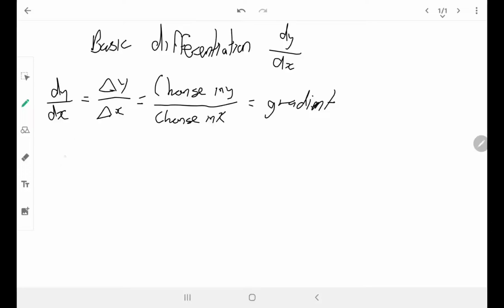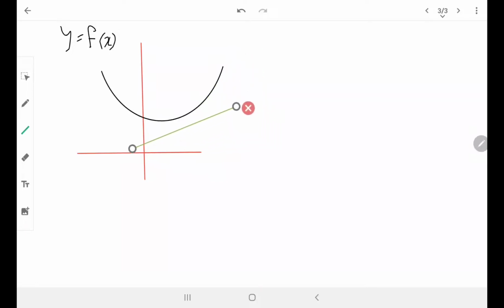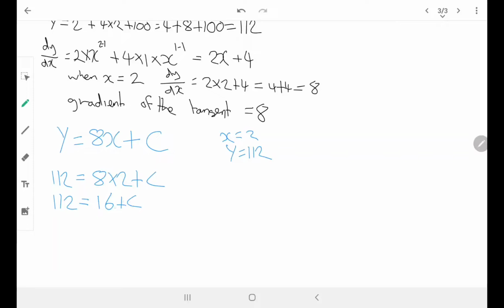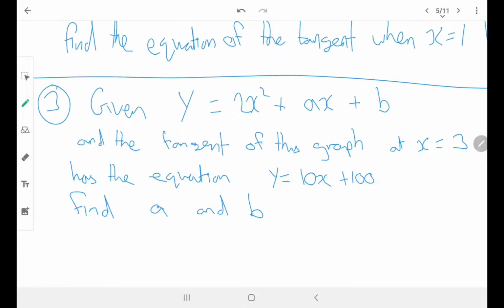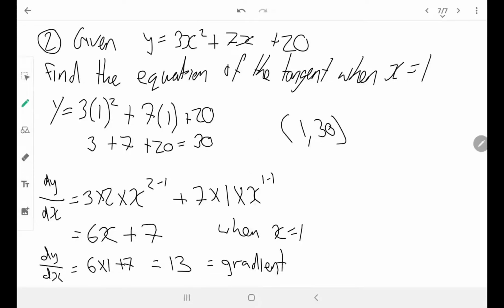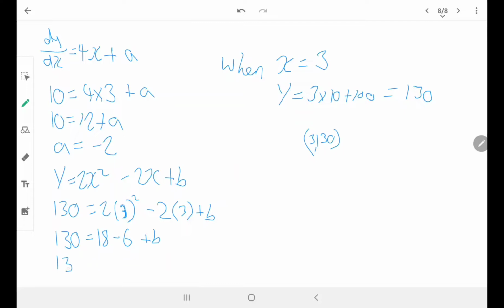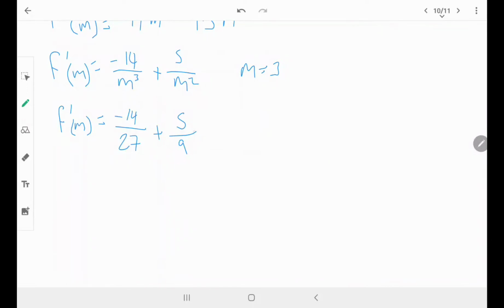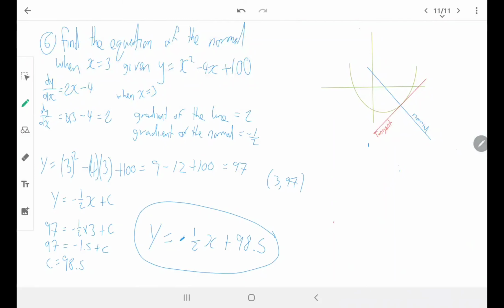001 A level maths. Basic differentiation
First lesson on differentiation. 3 examples followed by 6 questions for you to have a go at. Head to 15:52 to get to the questions.

Please support me and get early access along with free goodies by going